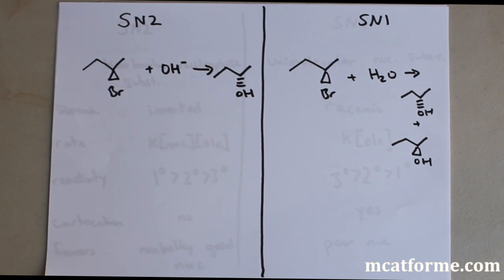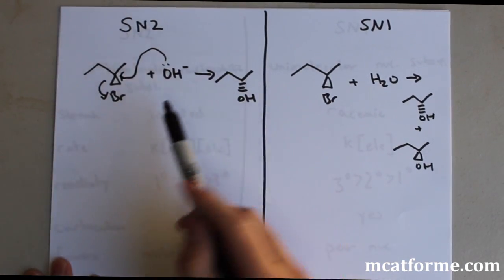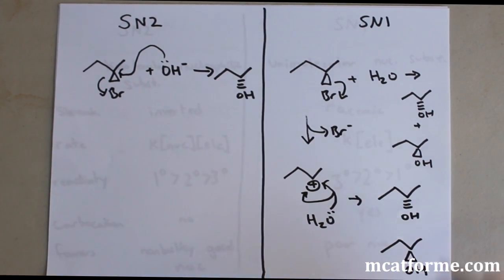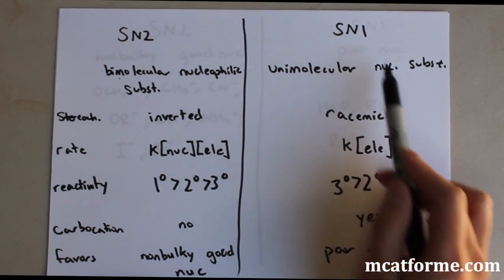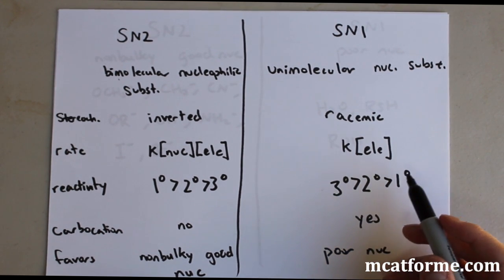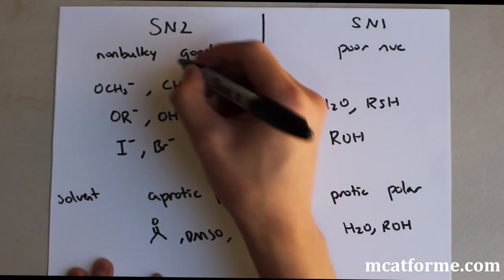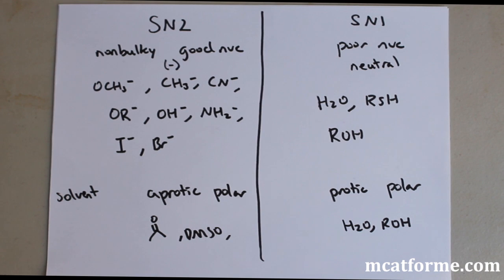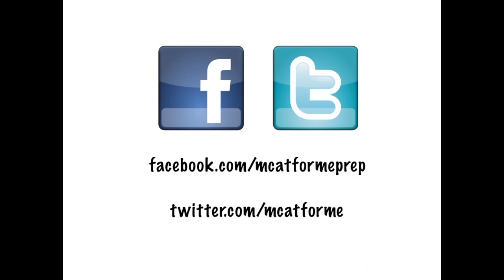MCAT Ochem Lecture: SN1 vs. SN2